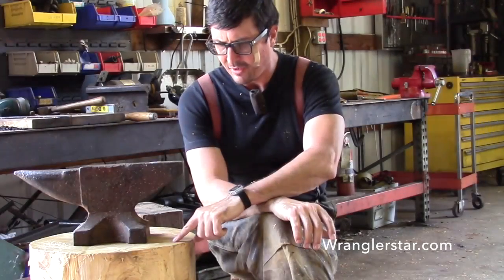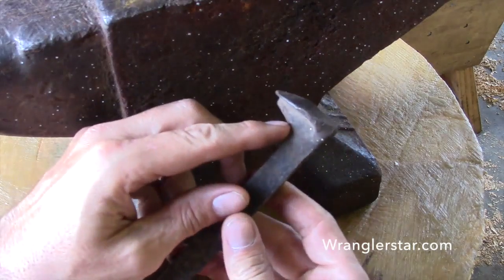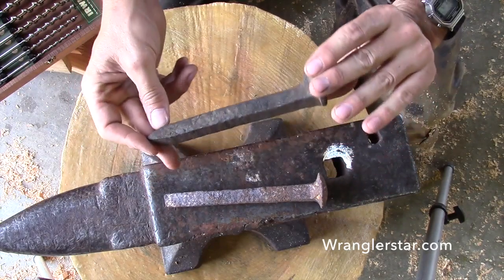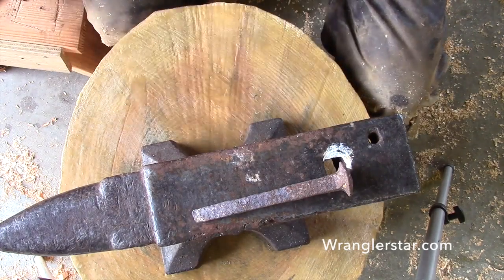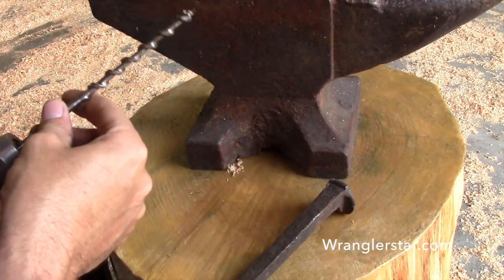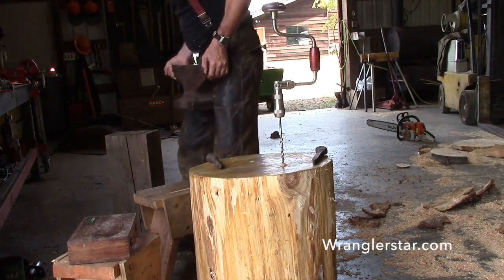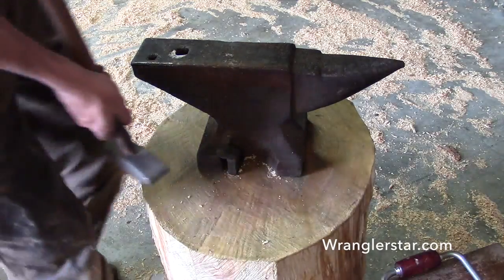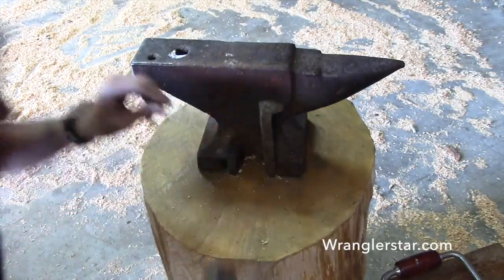How To Mount A Blacksmith Anvil + 4